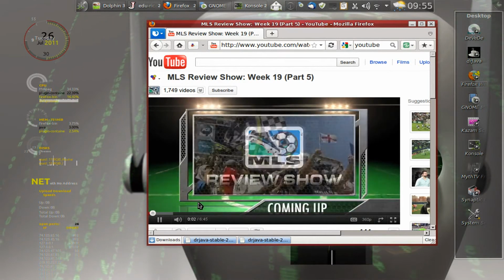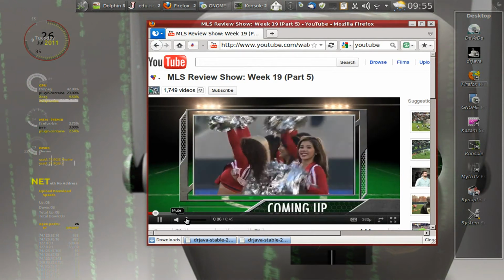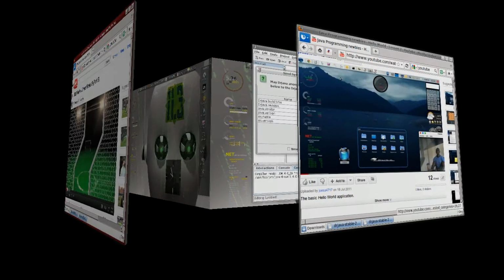Learn KDE 4.6.5 and become more productive.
KDE on Ubuntu or KUbuntu is a power suite of software that can boost your development time.